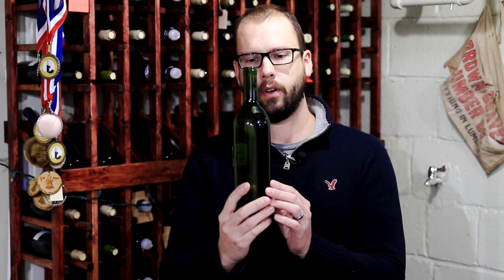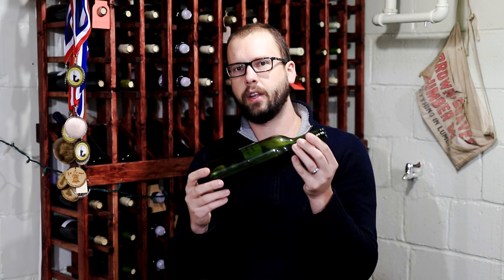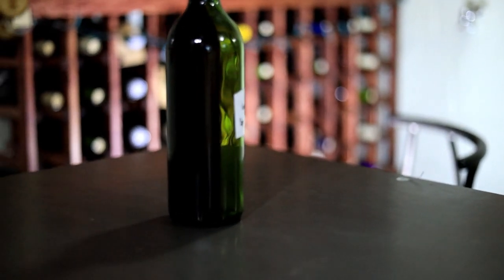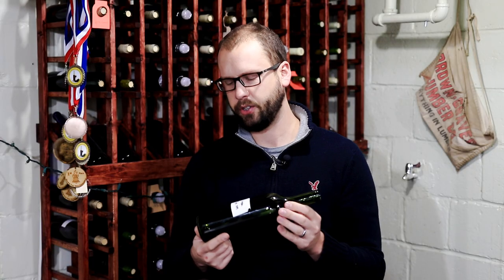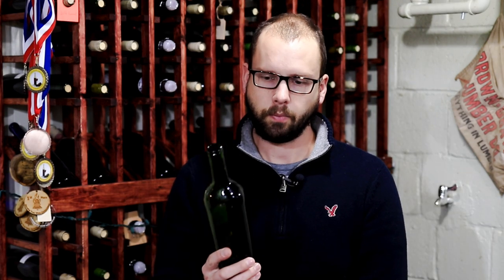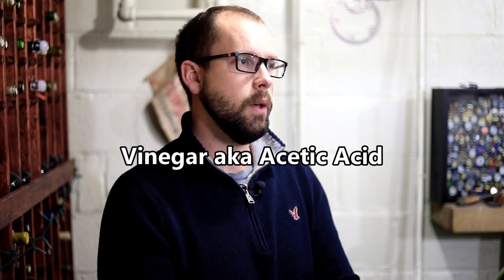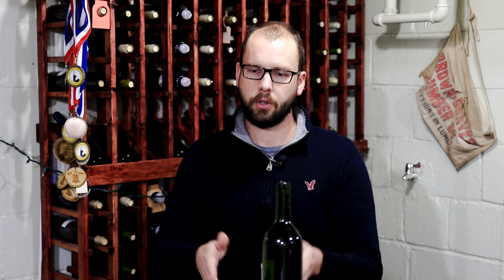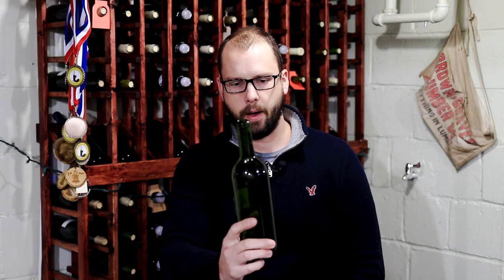Purple Stains Inside a Wine Bottle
If you were ever wondering, "What is the film inside my wine bottle?", you have come to the right place!  In this video, we will explore what this dark varnish like film or residue on your red wine bottle might be.  This staining seems to only occur in a badly oxidized wine, and may be related to ethyl acetate and the color pigment found in grapes, anthocyanin.  I recently found an old bottle of wine that was half empty and badly oxidized.  The wine smelled of nail polish remover (Ethyl acetate), and left a dark film stain on the inside of the bottle after pouring it down the drain.  If you have any ideas on what this might be, please contribute in the comments section below!